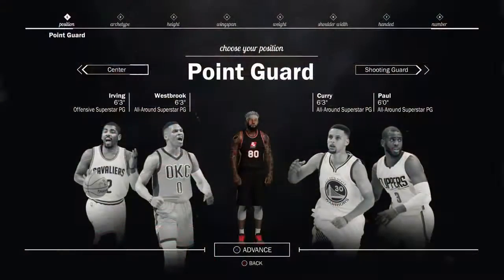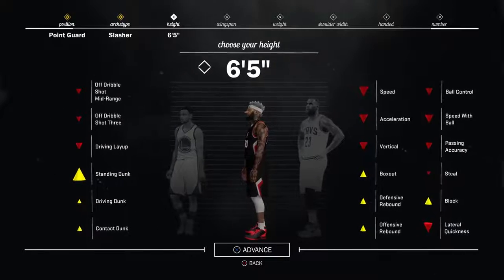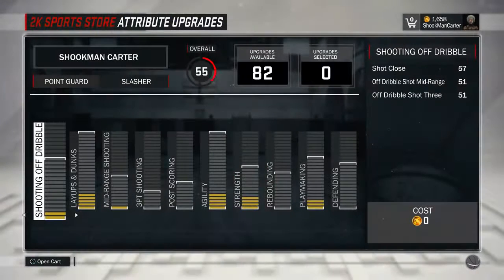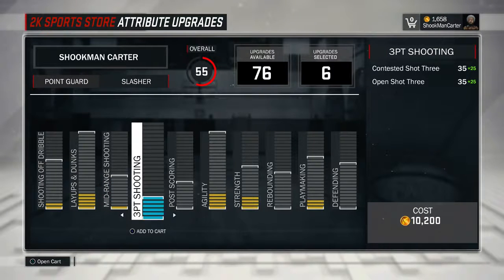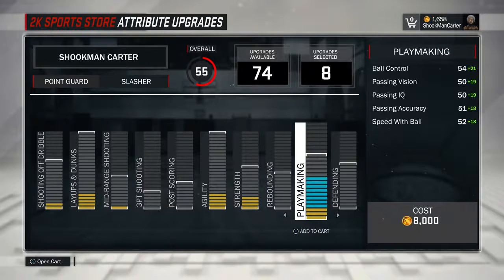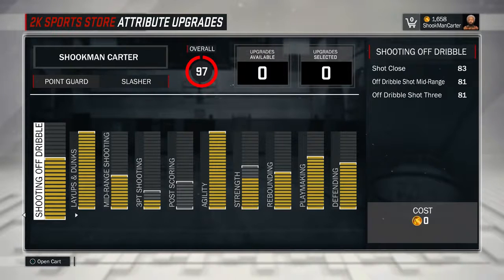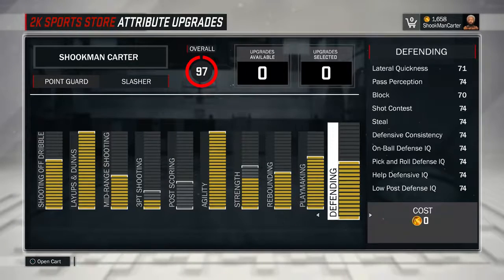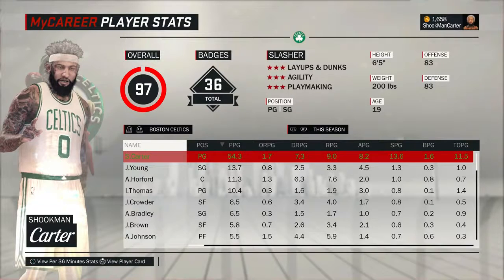DEMIGOD SLASHER BUILD NBA 2K18 TIPS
The Relentless finisher badge has been fixed by 2k. Now with Acrobat badge, Pg and sg slashers are dangerous in the paint. This build is great for dribbling, rebounding, shooting and off course driving.